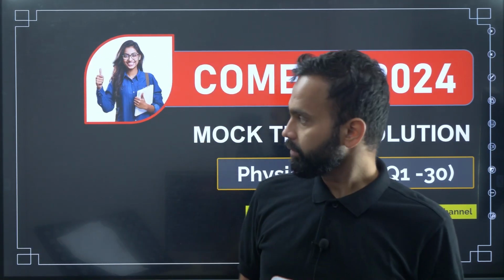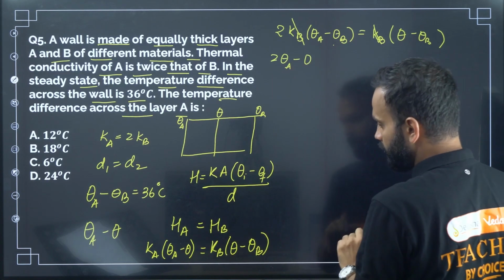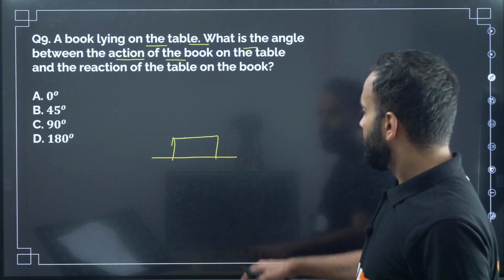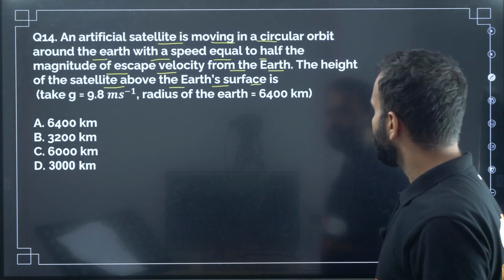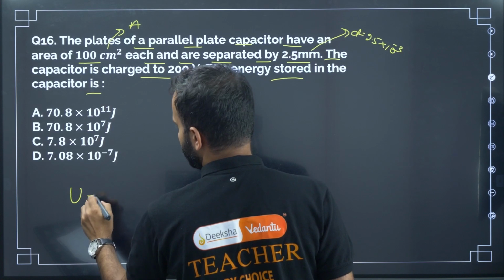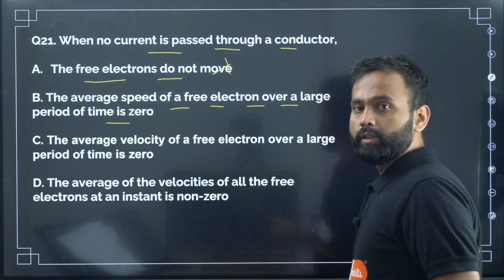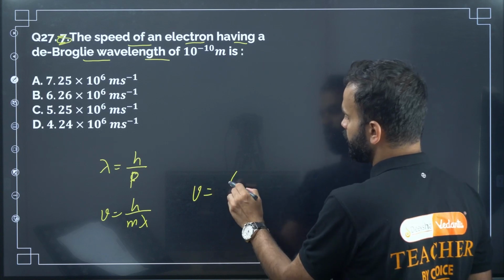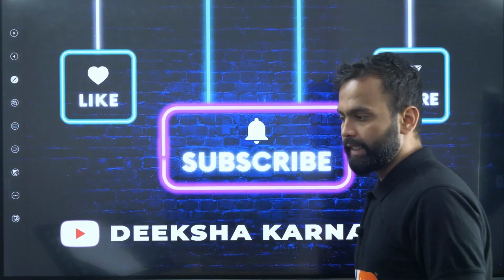COMEDK 2024 Test Series: Physics Mock Test 1 Solution (Part 1) Q1-30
Hello students, the COMEDK 2024 exam is approaching on May 12, 2024, and to assist you in your preparation, we've introduced the COMEDK 2024 test series. We're conducting 3 free mock tests for the COMEDK 2024 exam. Our first mock test, COMEDK 2024 Test Series Mock Test 1, was released on April 29, 2024. In this video, Pramod sir discusses the solutions to the Physics papers of COMEDK 2024 Mock Test 1 for the first 30 questions (Q1-30). Sir analyzes the difficulty level of each question, identifies the relevant chapters, and provides detailed solutions. You can download the COMEDK 2024 Mock Test 1 question paper PDF from our WhatsApp channel, attempt the paper, and then return here to check the solutions for the first 30 questions. In the next video, sir will cover the solutions for the next 30 questions of COMEDK 2024 Mock Test 1.

About the COMEDK 2024 Test Series:
✅ Access 3 Free mock tests designed for COMEDK 2024 exam (PCM).
✅ Curated by expert educators to ensure quality and relevance.
✅ Each mock test mirrors the full length of the actual exam.
✅ Updated to align with the latest COMEDK syllabus.
✅ Detailed solutions and explanations provided post-test.
Mark your calendars! The COMEDK 2024 Test Series begins on April 29th.
Join the Deeksha WhatsApp channel to download COMEDK Mock Tests & Solutions PDF

📌 Why Choose Abhyas COMEDK 2024 Test Series?
1️⃣ Develop Exam Confidence: Practice under exam-like conditions to boost your confidence.
2️⃣ Identify Strengths & Weaknesses: Receive insightful feedback to pinpoint areas for improvement.
3️⃣ Master Time Management: Enhance your time management skills for peak performance.
4️⃣ Stay Updated with Changes: Stay ahead of any changes in the exam pattern or syllabus.
5️⃣ Expert Faculty Guidance: Benefit from the guidance of experienced faculty members at Deeksha.

🌐 Abhyas COMEDK 2024 Test Series - Your Path to Success Begins Here! 🌟